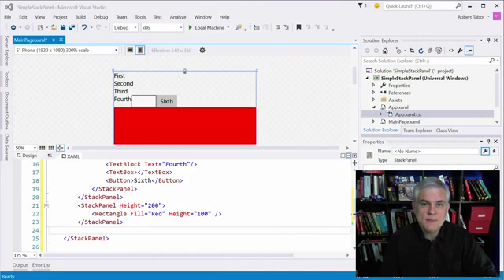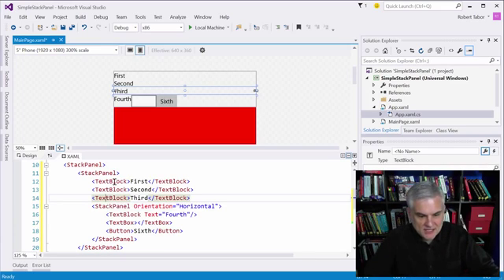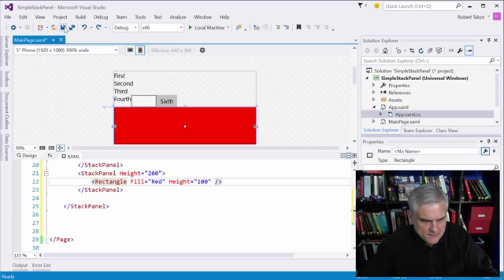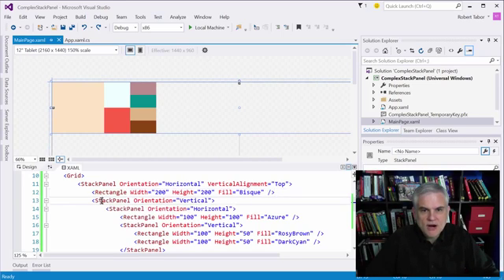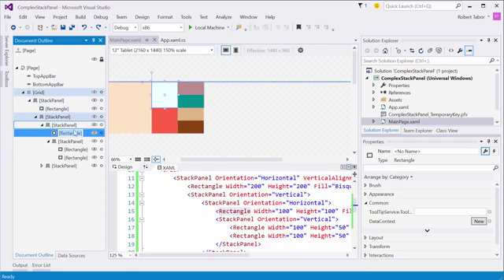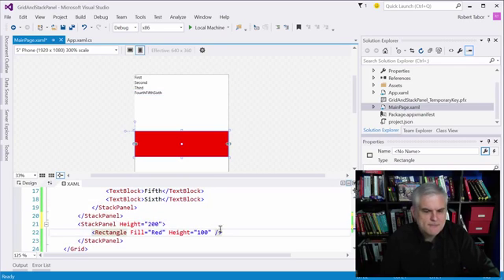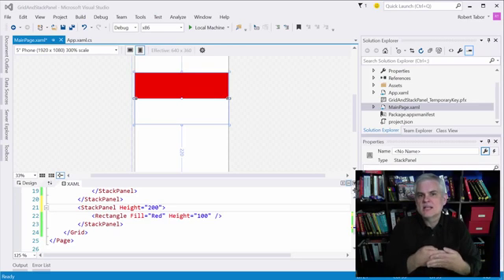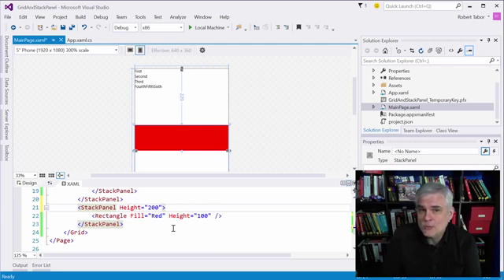UWP 009 XAML Layout with StackPanel